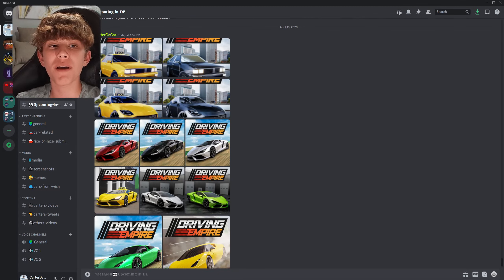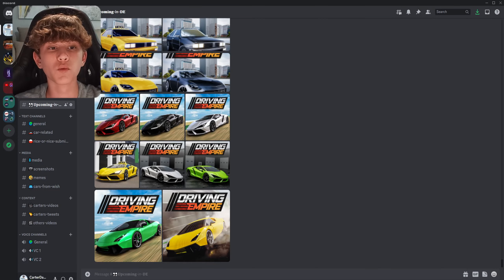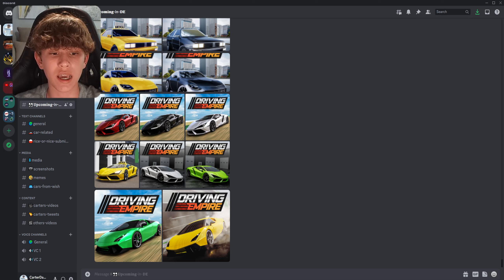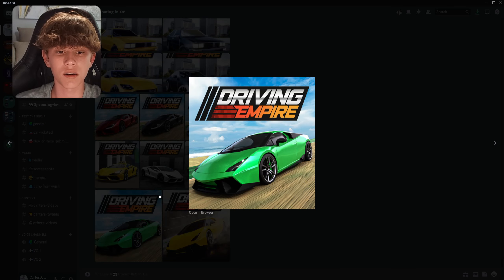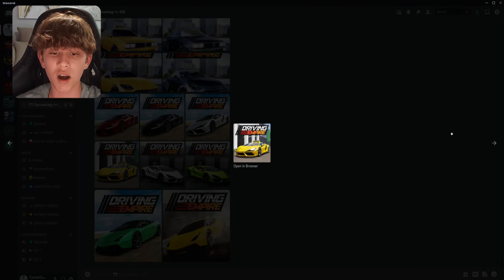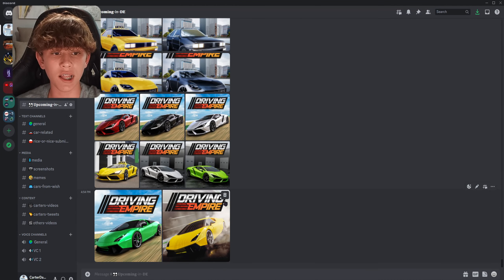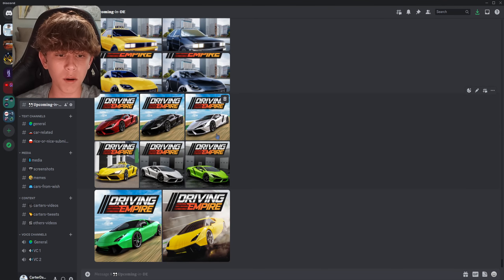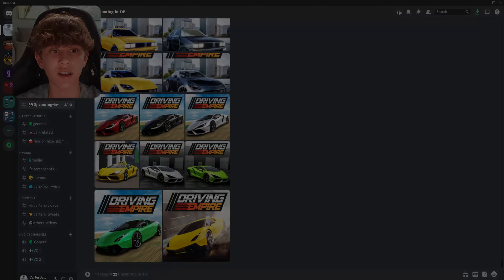LAMBORGHINI IS RETURNING TO DRIVING EMPIRE!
Todays Video: DE Lambos Returning!